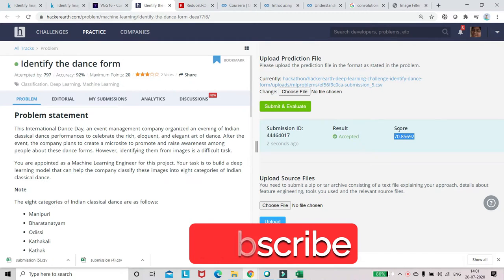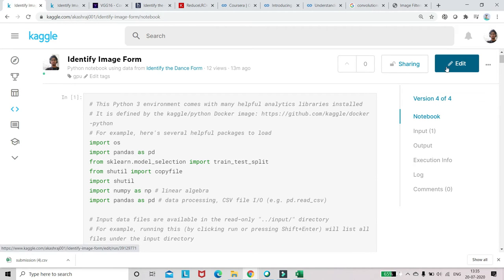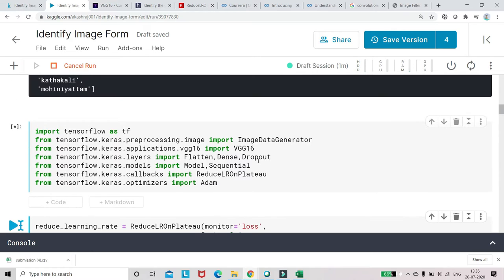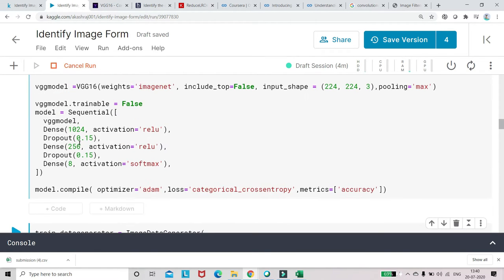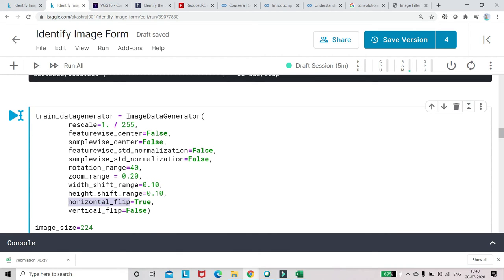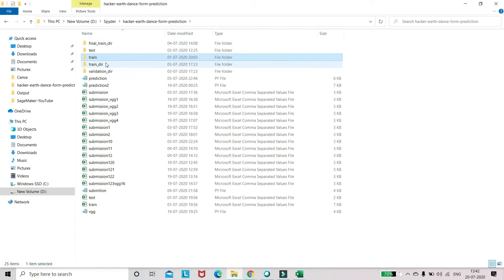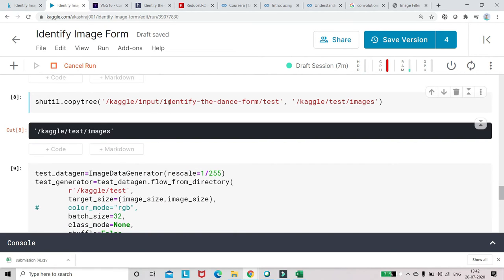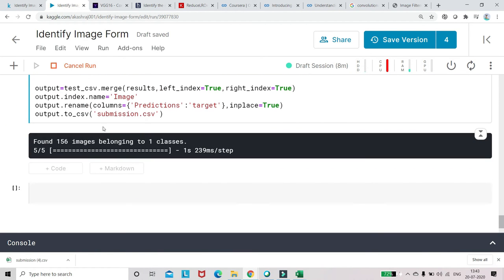Deep Learning Hackathon Solution | 70% f1score | Transfer Learning | Hackerearth-Identify dance form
In this video you will learn how to use Transfer Learning and Image Augmentation to solve the Hackerearth Hackathon(Identify Dance Form) to achieve a f1_score of 70%.

Join our "AI for All" Assignment Driven Course:

Our 25+ Assignments includes concepts covering all important concepts of Python, Machine Learning, Statistics and SQL, which are used in Industry.

Key offerings:

1. Assignment mode from Day 1.
2. YouTube Content links.
3. Mentors to resolve Assignment queries.
4. Tracking of learner's progress and constant push to complete assignments on time.
5. Course Completion certificate.

Key Offerings by AI for All:
1. Nicely curated questions in assignments to cover all important topics of Python, ML, SQL, Statistics and AWS Sagemaker Deployment.
2. Mentors available from 10am to 10pm everyday to resolve assignment related queries.
3. Content(YouTube videos and blogs) collection in structured way to learn all the concepts.
4. Lifetime Access to Assignments and Content collections.
5. Learners tracking and reminders for continuous learnings.
6. Self paced courses.
7. No prior coding experience required.
8. Interview Questions & Answers
9. 10+ Data Science projects that you can put in Resume.
10. Course Completion Certificate.